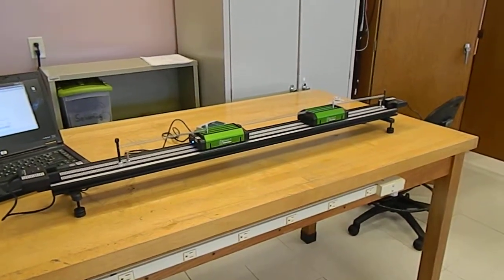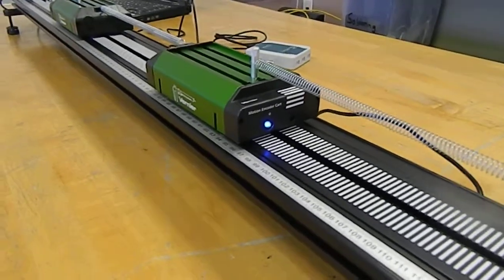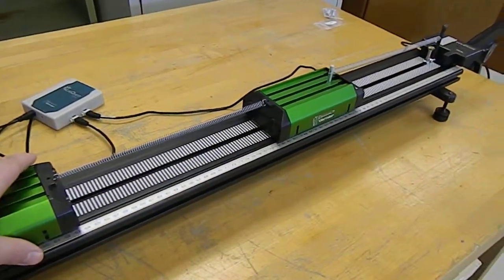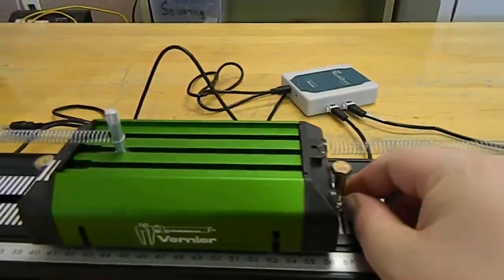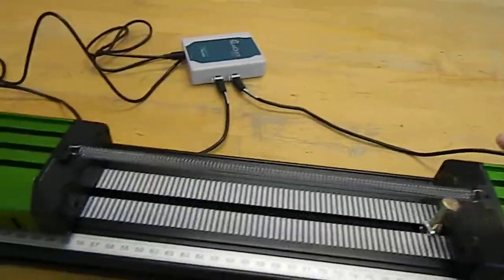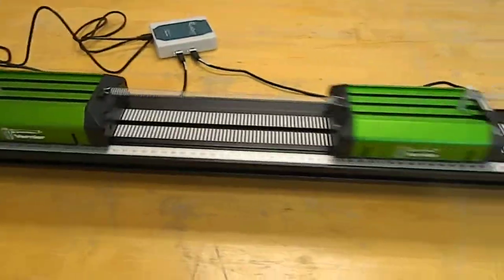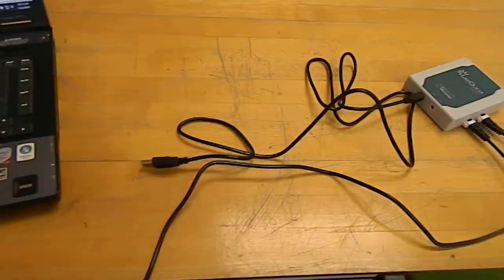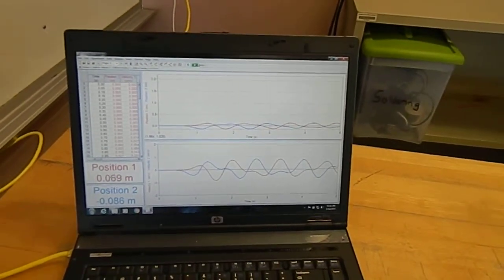2 Cart System Setup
Setup for a 2 Cart Spring Mass Damper System for Dynamic Modeling